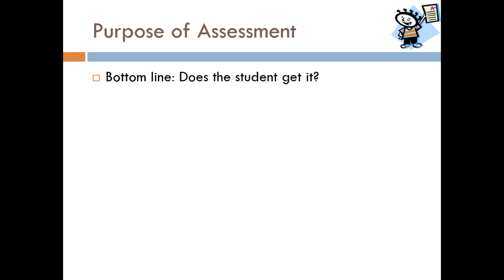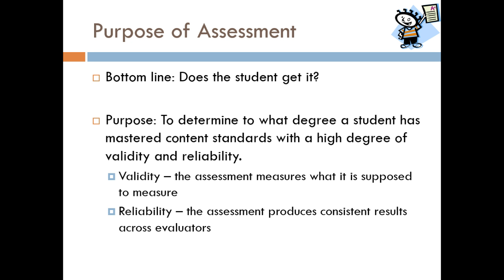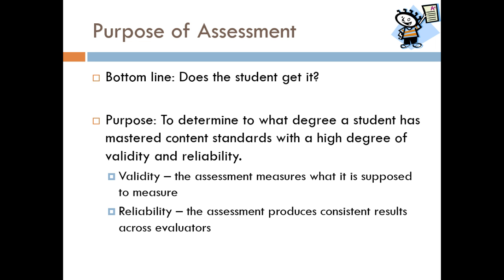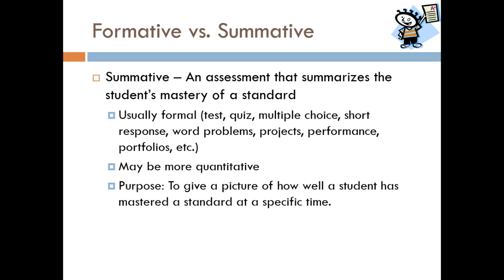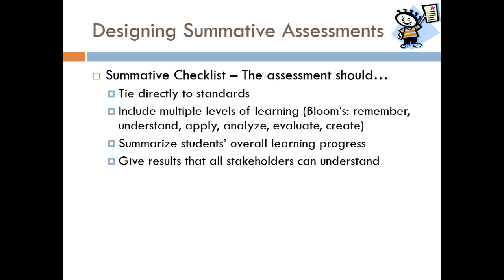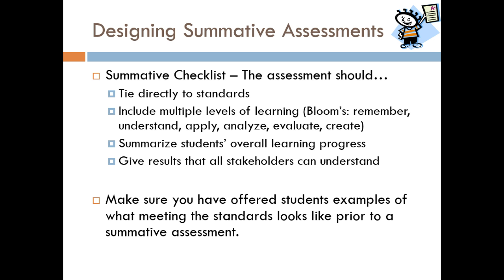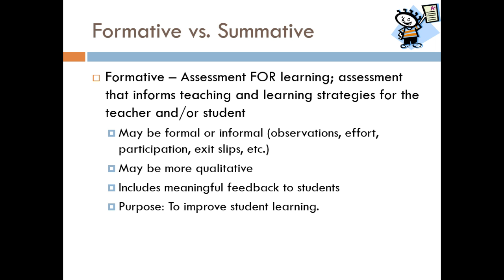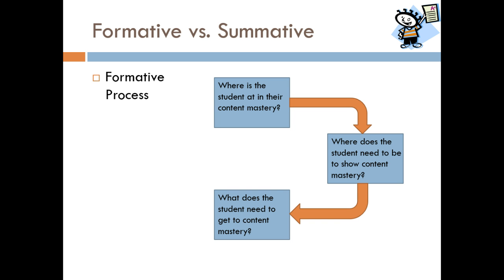Designing Formative Assessments 1 Form vs Sum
We discuss the difference between formative and summative assessments so that we can design useful formative assessments.